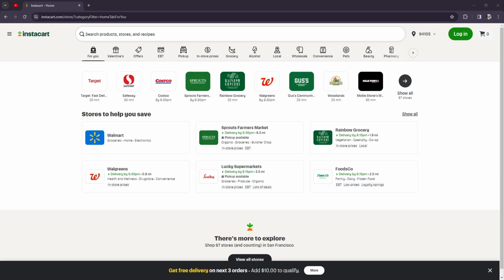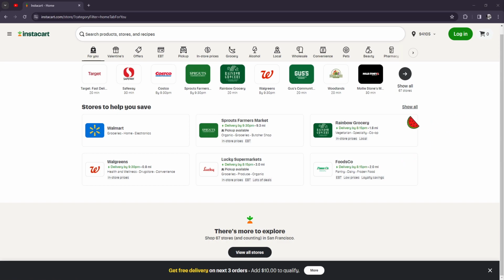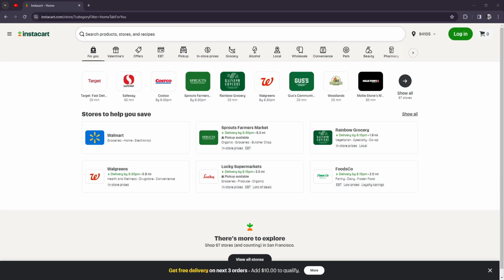How To Become Instacart Driver / Shopper in 2024 (All You Need To Know)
How To Become Instacart Driver / Shopper 2024 (All You Need To Know)

Interested in becoming an Instacart driver or shopper?

In this video, we provide a comprehensive guide on how to join the Instacart platform in 2024.

From the application process and requirements to tips for maximizing your earnings, we cover everything you need to know to get started.

This guide will help you kickstart your journey as an Instacart driver or shopper.